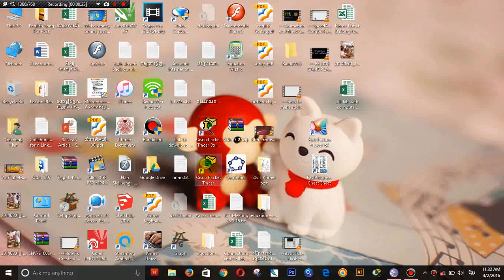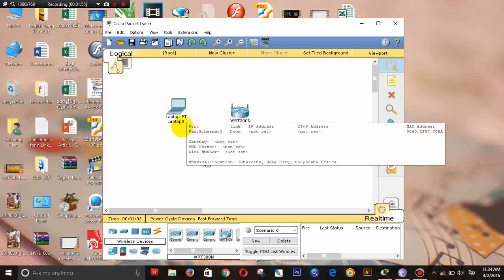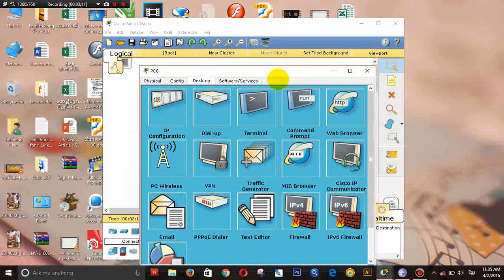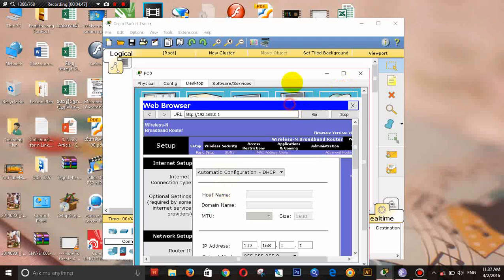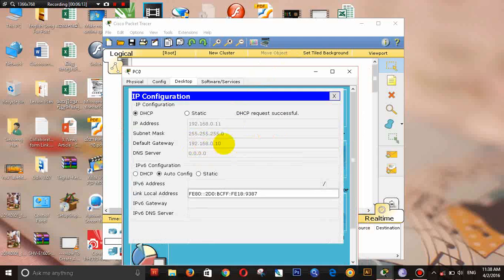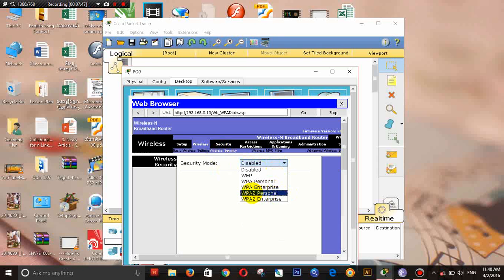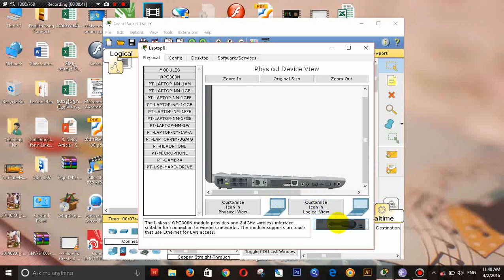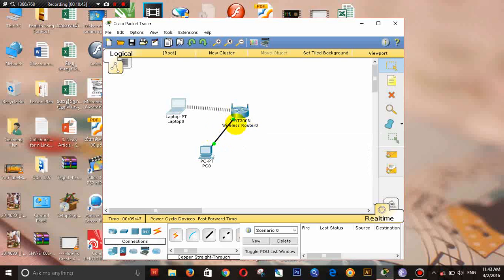How to config inter net By Han Siekhengt